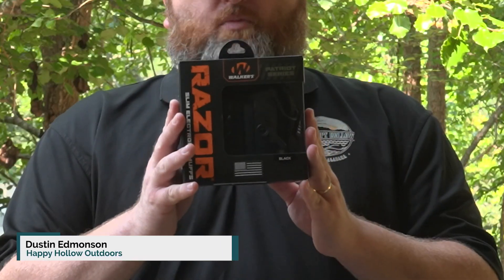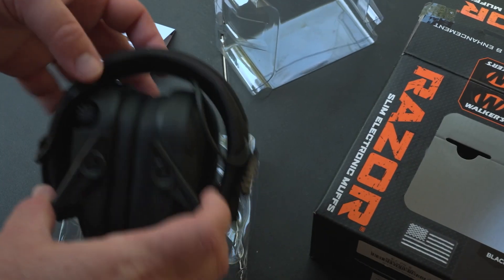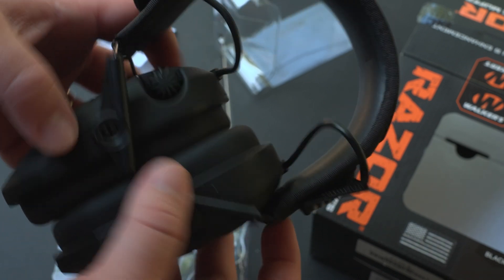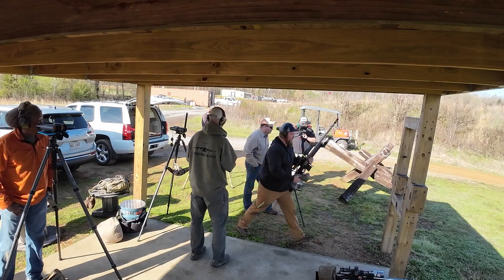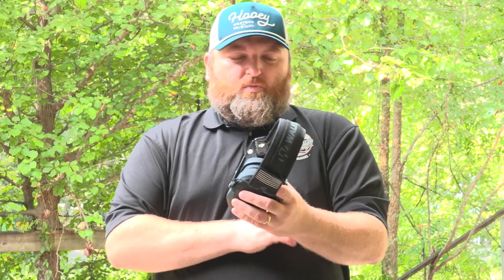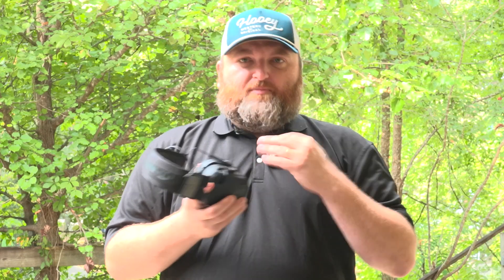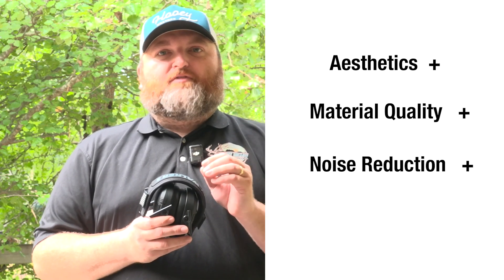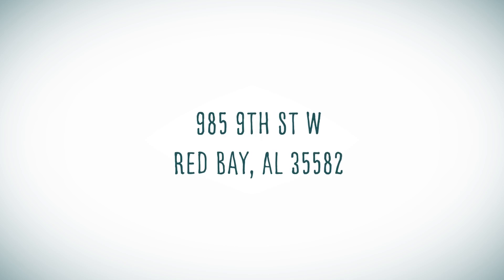Razor Slim Electronic Muffs - Patriot Series - Review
A review of the Razor Slim Electronic Muffs, Patriot Series, from Walker's.  Find out our thoughts on whether these ear muffs get the job done or not.

Store Location: 985 9th St. W
        Red Bay, AL 35582